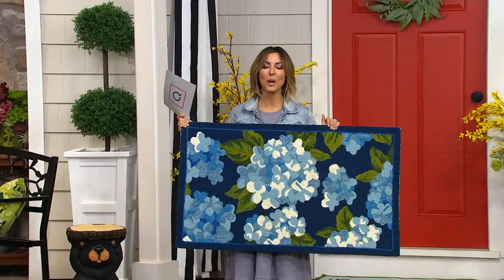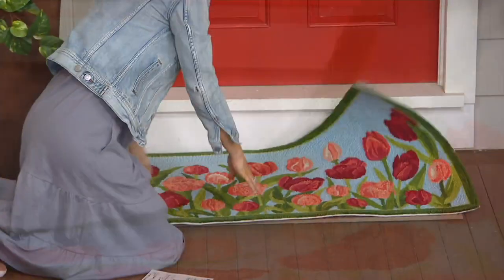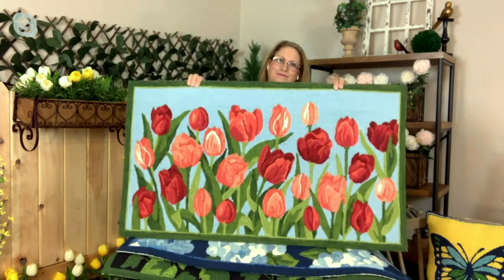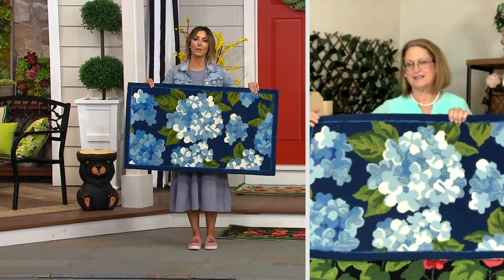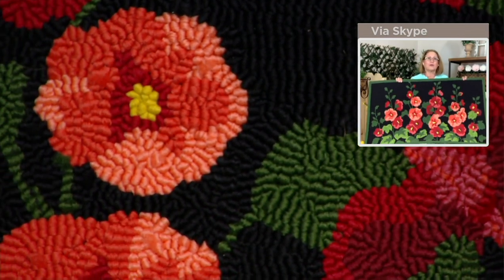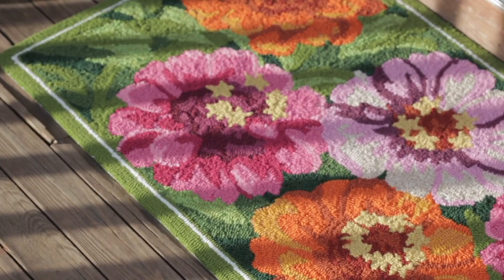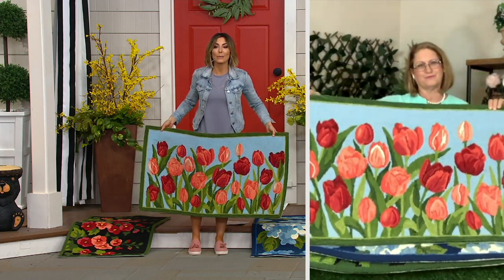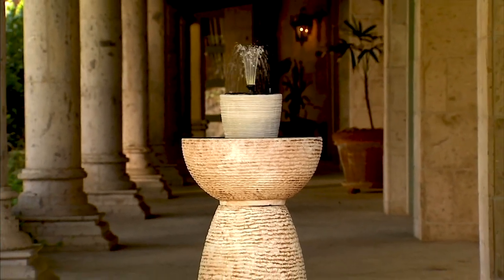Plow & Hearth Indoor/Outdoor Washable Throw Rug on QVC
***PLEASE SEE INDIVIDIUAL ITEM NUMBERS FOR PRODUCT DETAILS